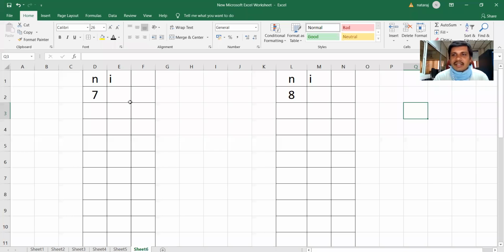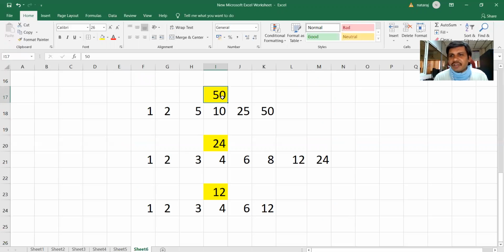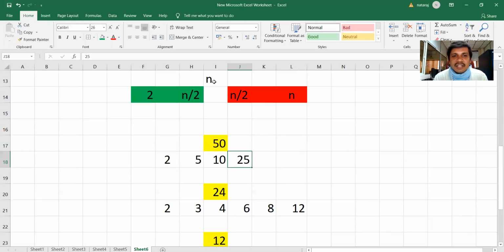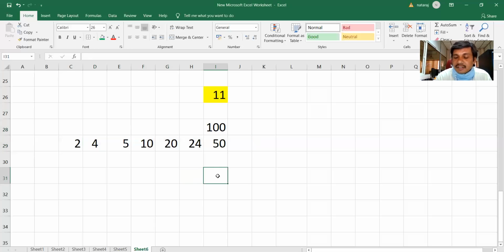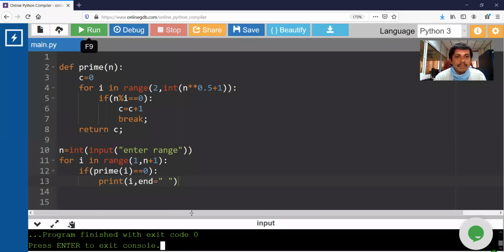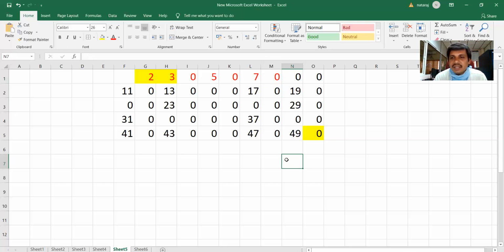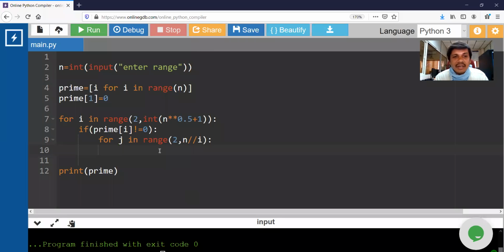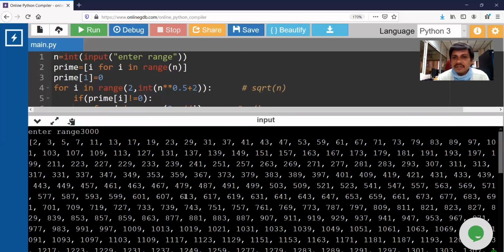Prime Number Logic - Logic - Sieve Technique :